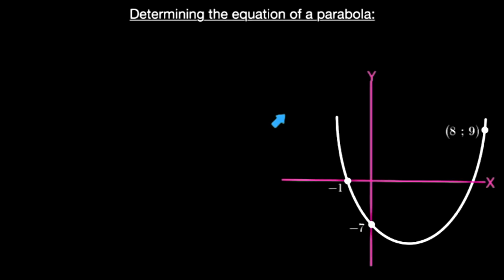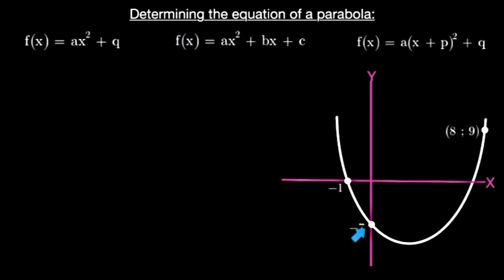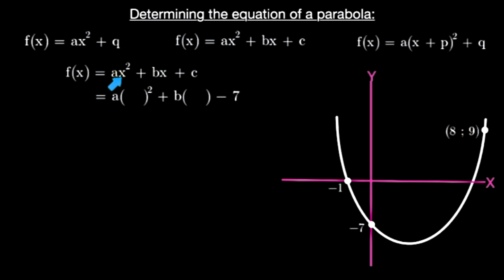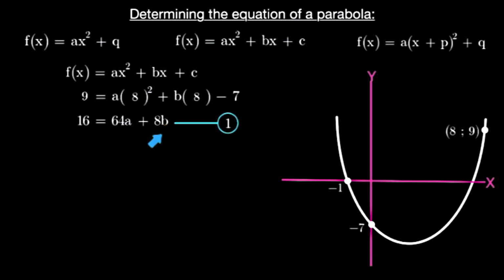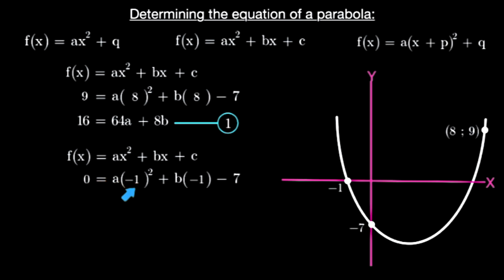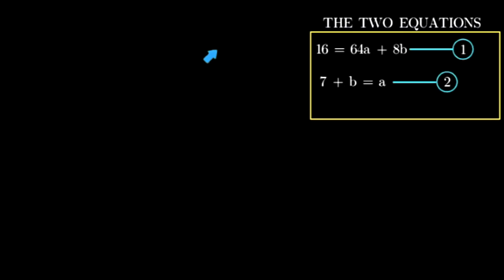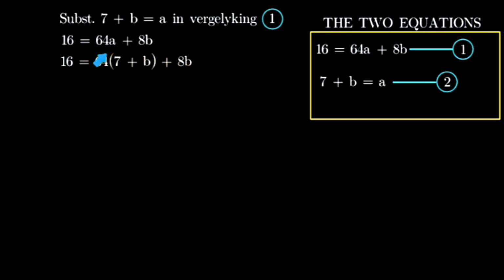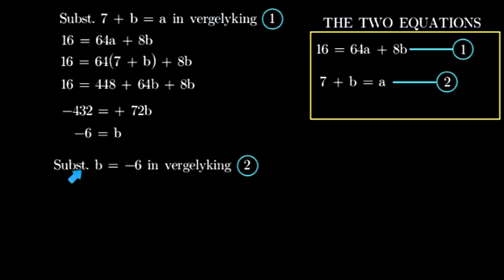Algebraic functions - Lesson 17 How to determine the equation of a parabola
In this lesson we look at another way to determine the equation of a parabola. It all depends on what we were given.